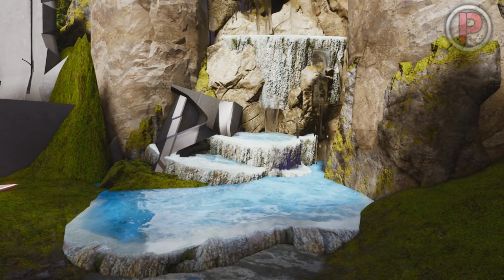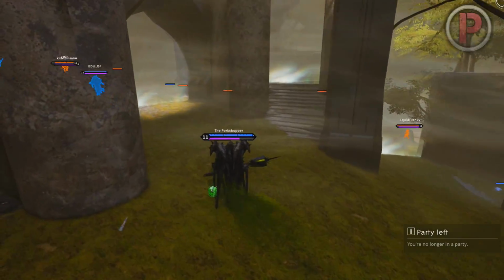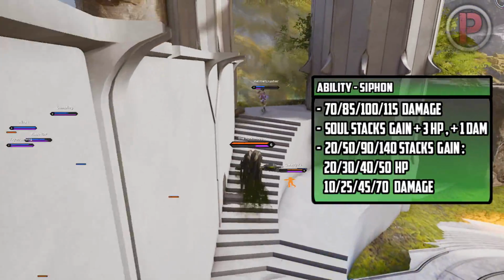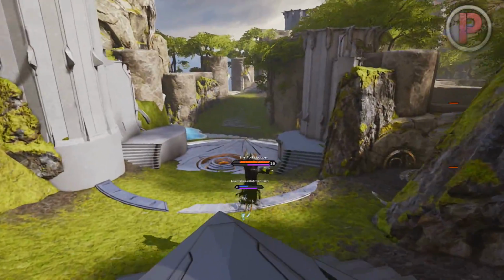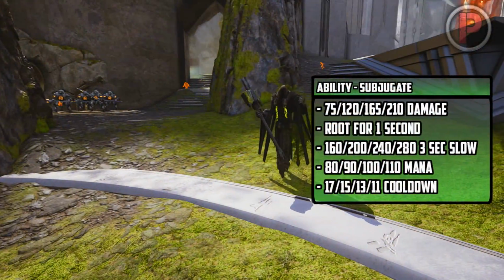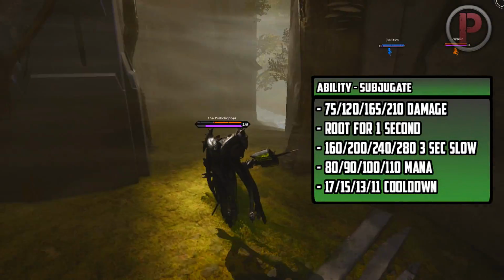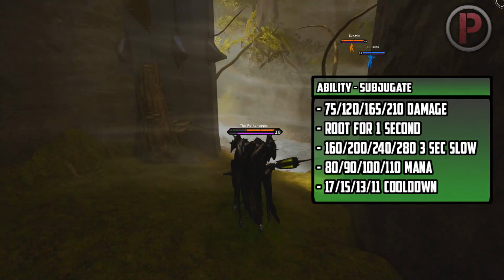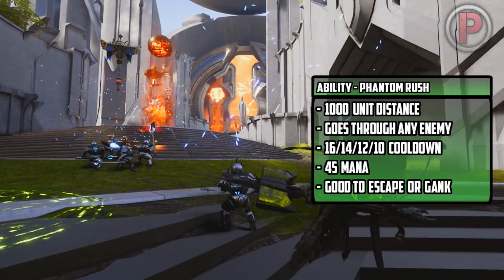[Paragon] Sevarog In-Depth Monolith Guide